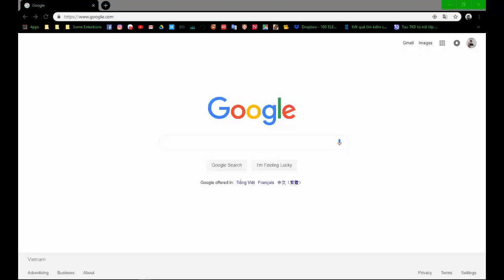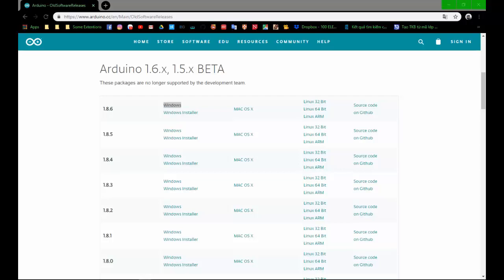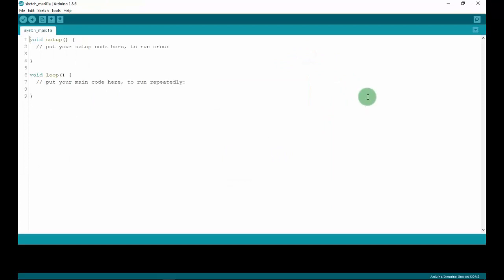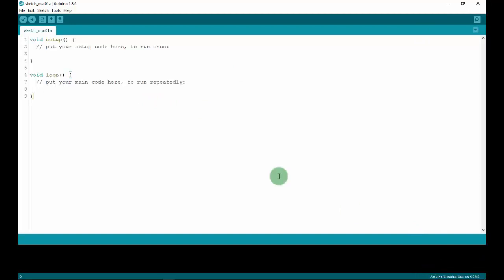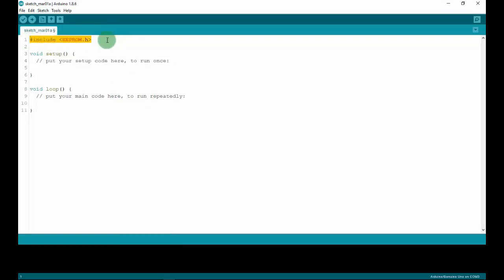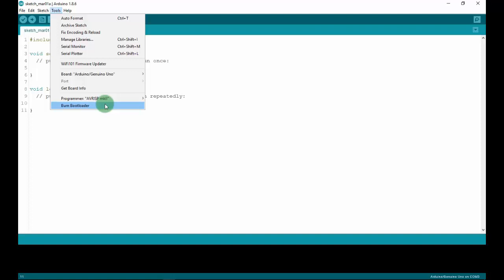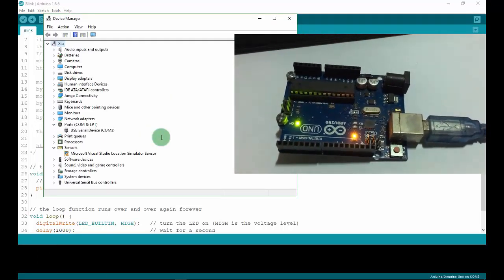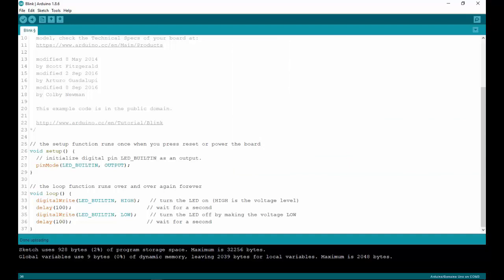Arduino Tutorial for Beginners 3 - How to Install Arduino IDE on Windows 10 + First Sketch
Welcome to this video on Arduino Tutorial for Beginners. This video shows How to Install Arduino IDE on Windows 10 + How to Upload a Sketch to an Arduino.